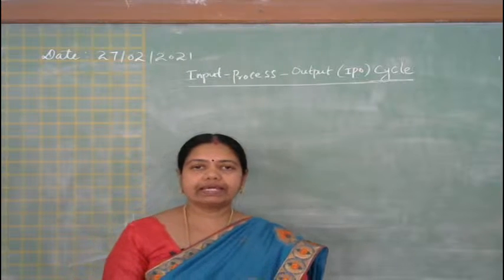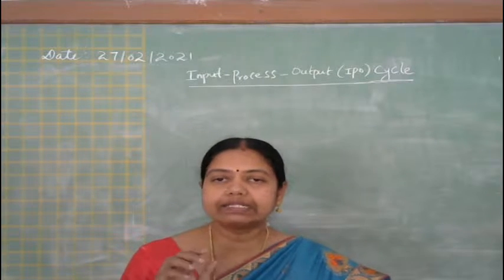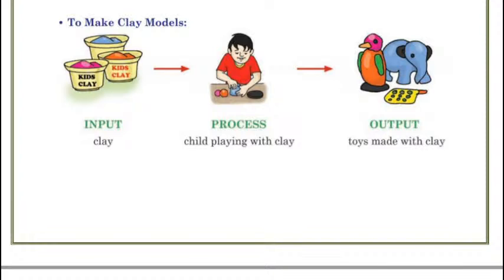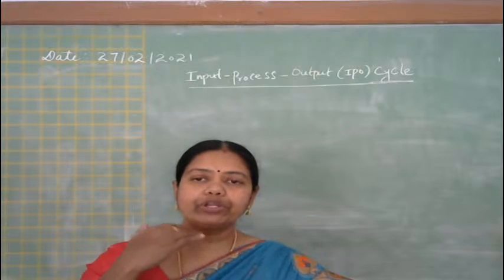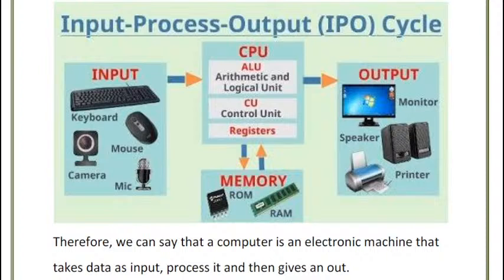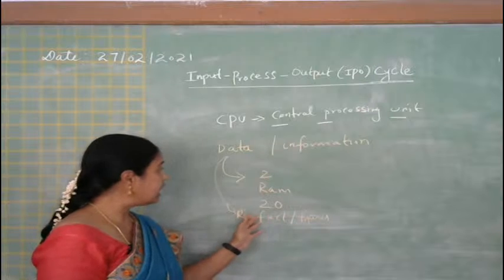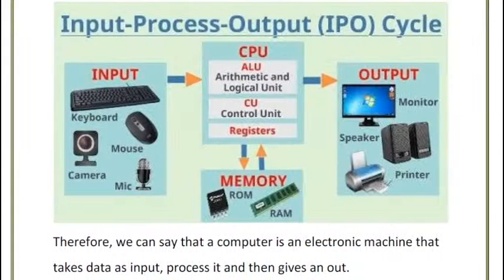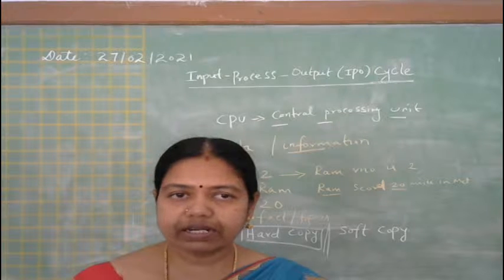Class III Computer Science (Input-Process-Output(IPO) Cycle)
Ms Muthulakshmi, TGT, AECS-4, Rawatbhata